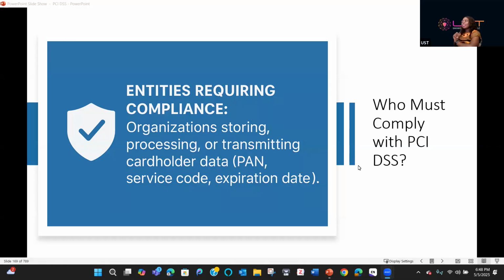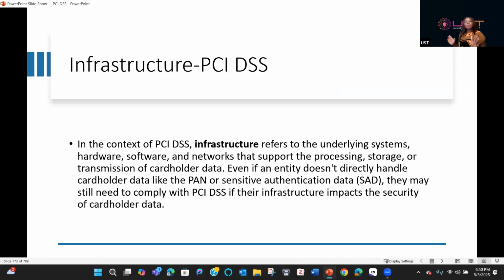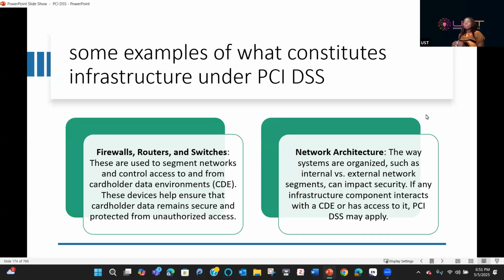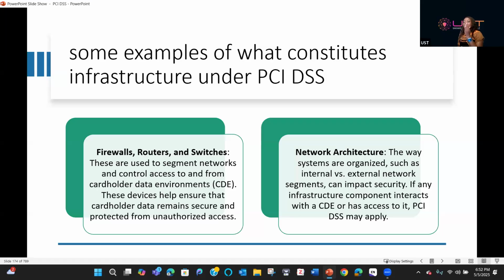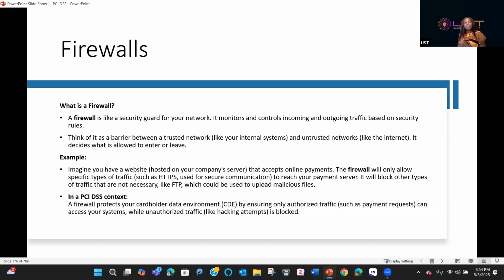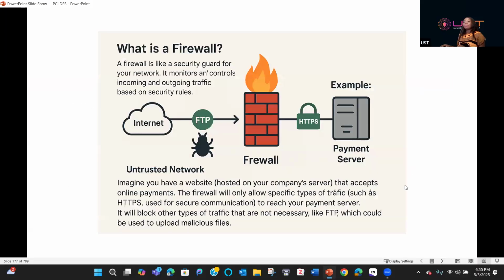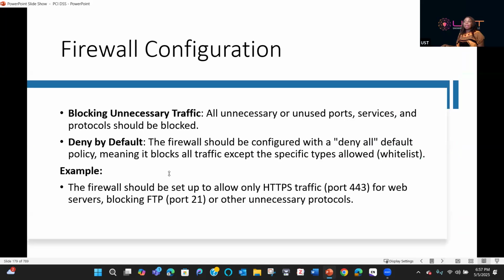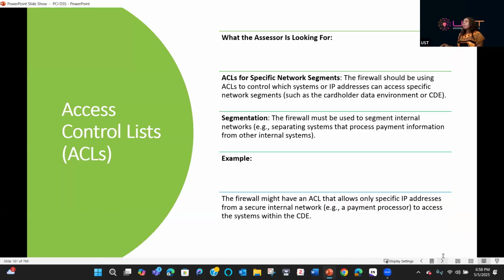🔥 PCI DSS Infrastructure EXPLAINED: Firewalls, Configuration & Compliance!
Understanding infrastructure under PCI DSS is critical for anyone managing cardholder data. In this video, we break down:

✅ Who must comply with PCI DSS
✅ What counts as infrastructure (yes, including firewalls!)
✅ Why firewall configuration is a major compliance factor
✅ Real-world examples of PCI DSS technical requirements

Whether you’re new to compliance or brushing up for an audit, this video is packed with insight to help you stay secure and compliant.